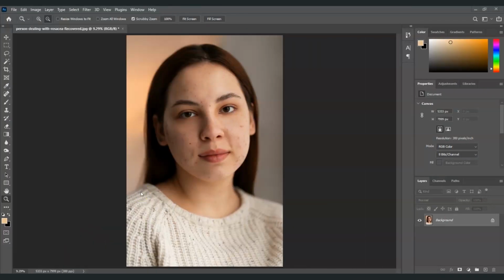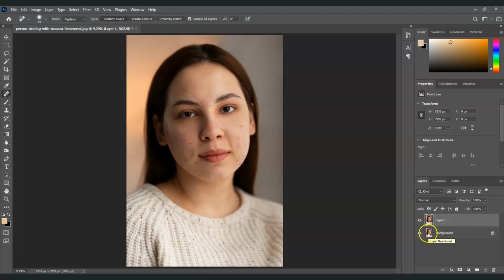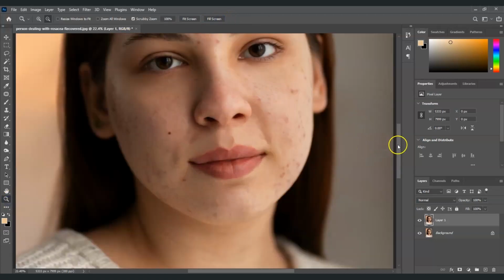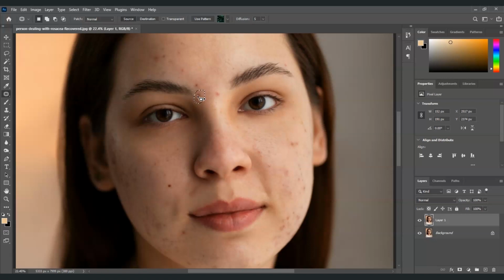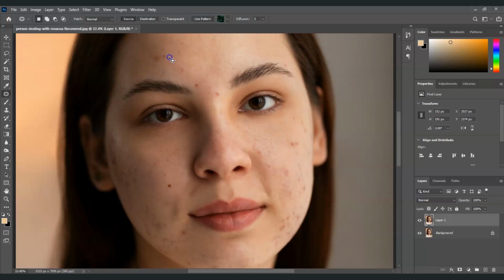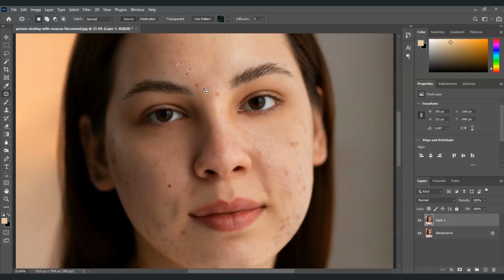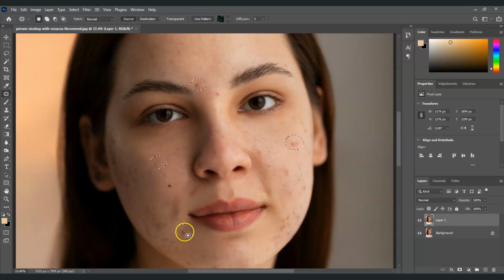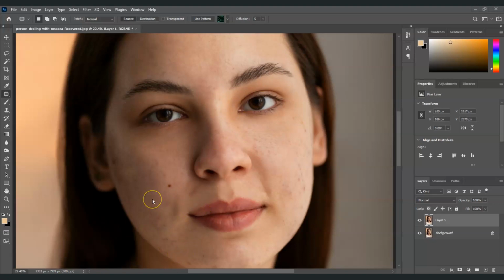How to Remove Pimples From Face in Photoshop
Welcome to our Photoshop tutorial! In this video, we'll show you how to remove pimples and blemishes from a face using Adobe Photoshop.

Introduction: 00:00
How to use Patch Tool: 01:03
How to use Patch Tool for Multiple Selection: 02:52
Before and After: 03:47

Whether you're a beginner or have some experience, these easy-to-follow steps will help you achieve flawless skin in your photos.